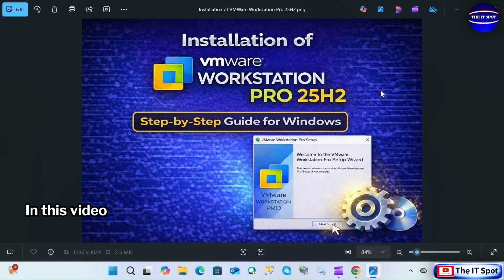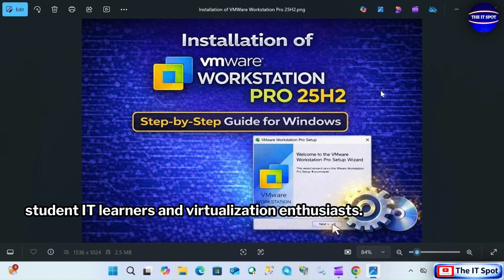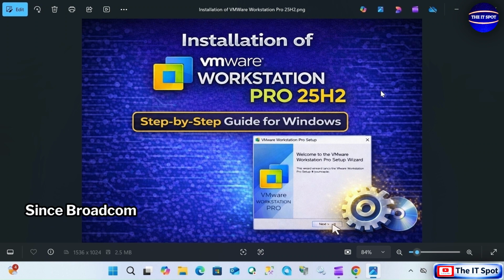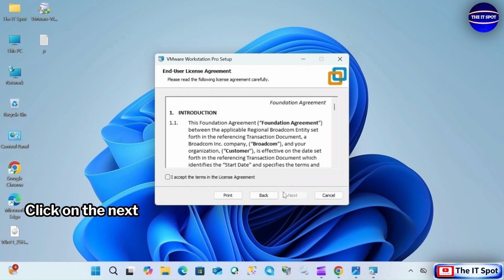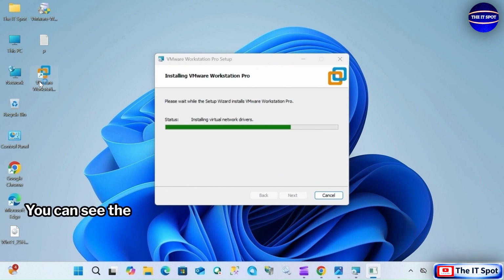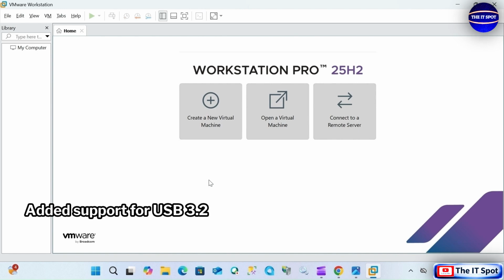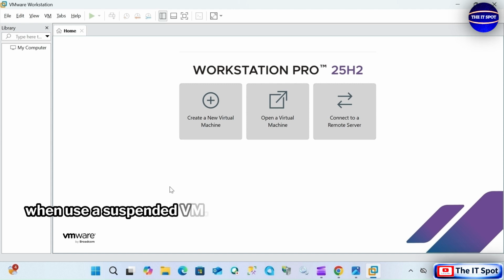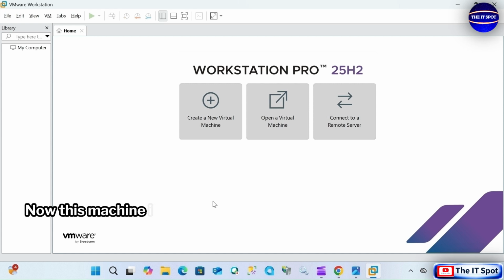Installation of VMware Workstation Pro 25H2 | Step by Step Guide for Windows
In this video, you’ll learn the installation of VMware Workstation Pro 25H2 step by step on a Windows PC or laptop.
This complete guide explains how to download, install, and configure VMware Workstation Pro so you can create and run virtual machines smoothly.

📌 What you’ll learn in this tutorial:

VMware Workstation Pro 25H2 system requirements

Download and install VMware Workstation Pro

Common installation errors and fixes

Prepare VMware for Windows 11 virtual machines

This tutorial is perfect for beginners, students, IT learners, and virtualization enthusiasts.